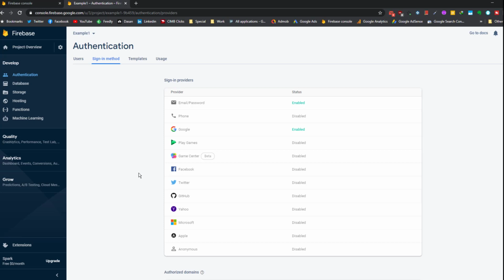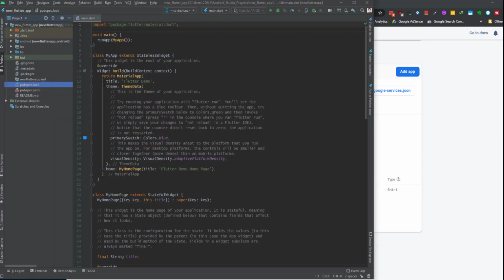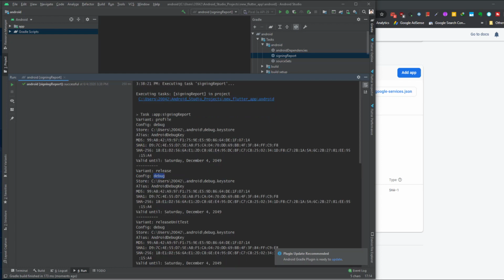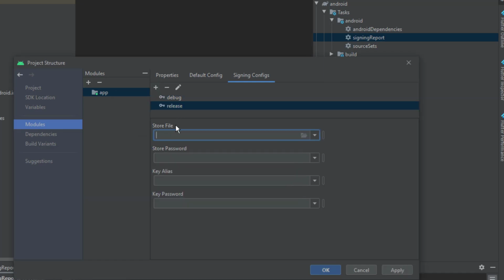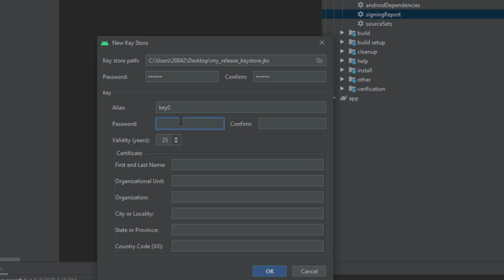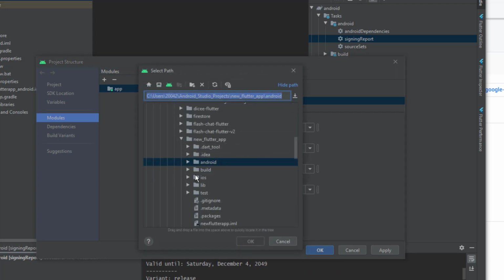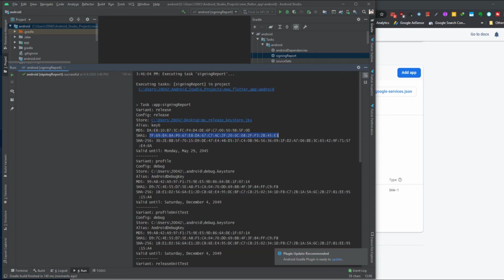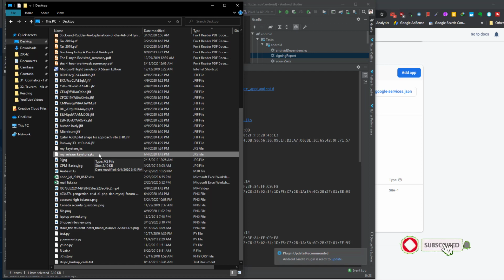Android SHA1 Release vs. Debug: Do Not Lose Your Keystore!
This video is about Android SHA1 release vs debug. It shows you how to sign your application in Android using release SHA1 keystore. It also shows you how to generate signed apk file using release keystore to upload it to the Google Play store.